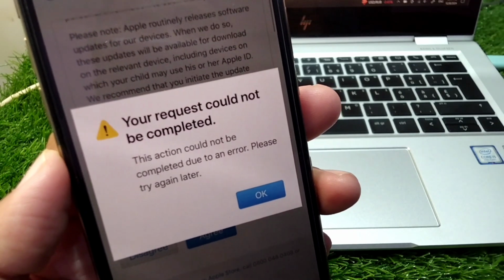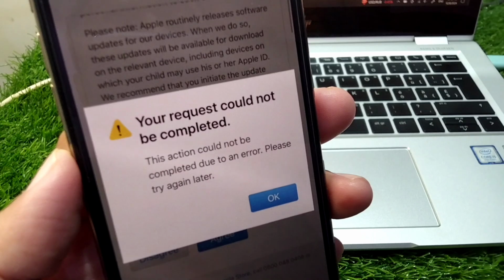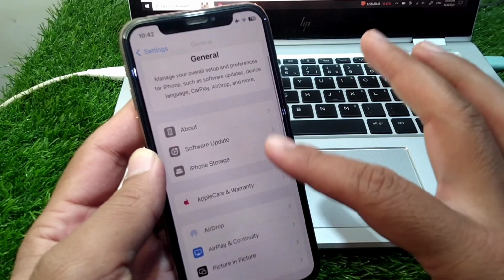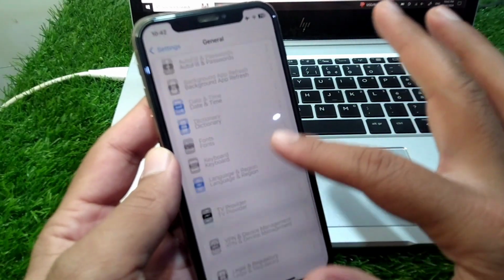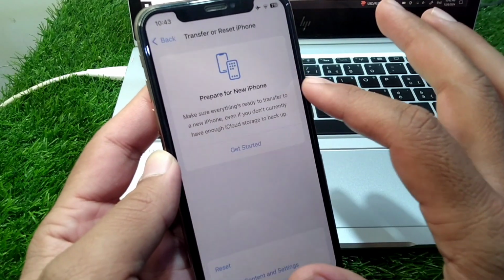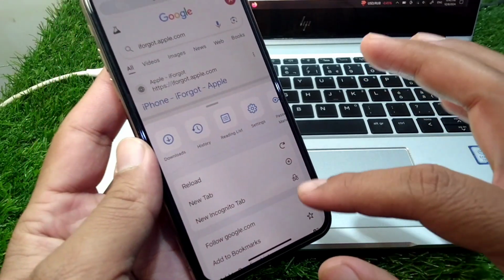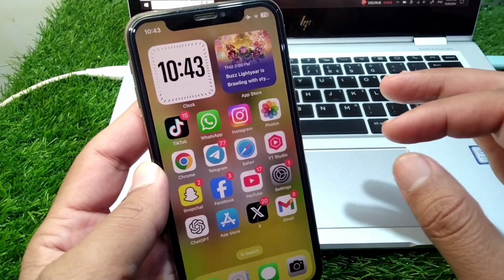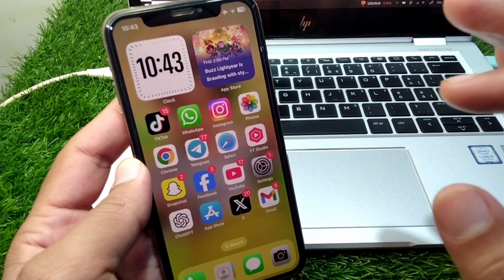How to fix Your Request Could Not Be Completed at this time Apple iD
Hi everyone,
In this video you will learn How to fix Your Request Could Not Be Completed at this time Apple iD.